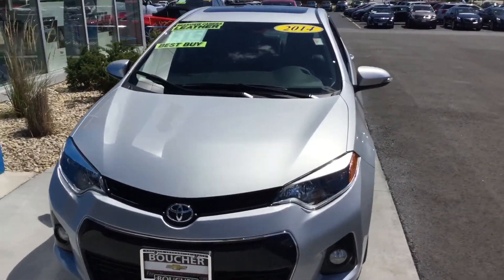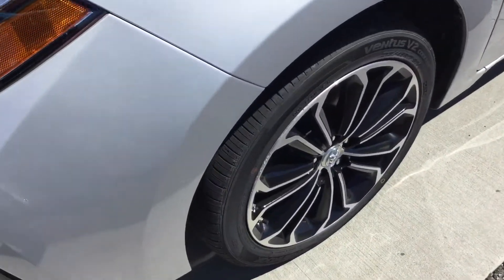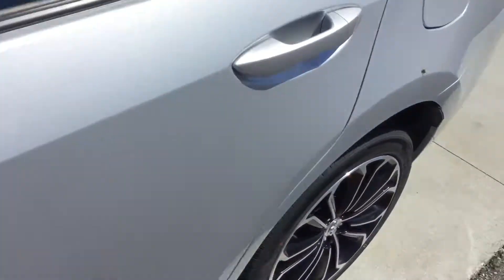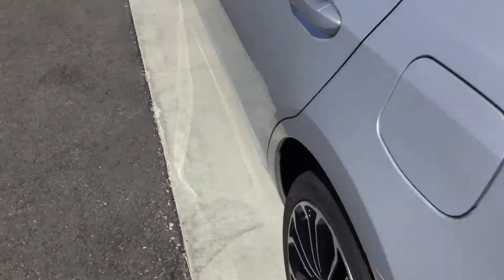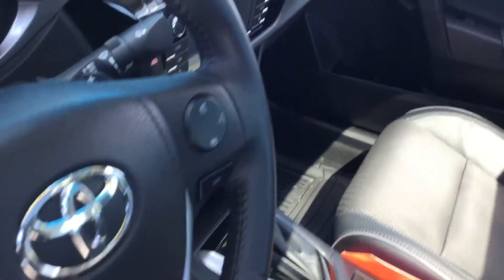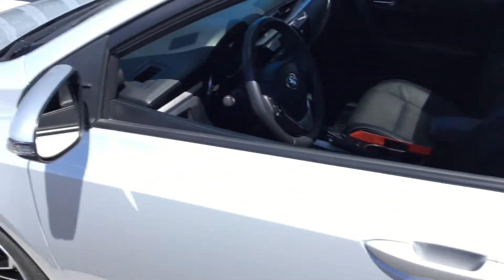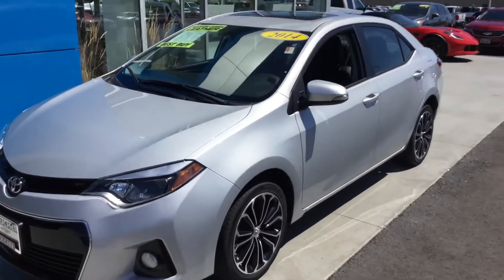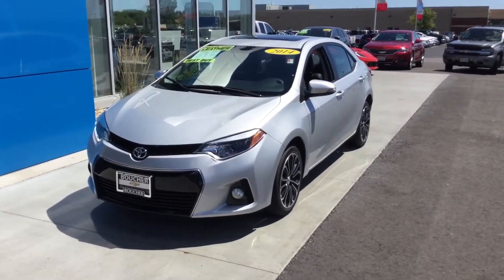2014 TOYOTA COROLLA B15812 FOR WILLIAM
Frank Boucher Chevrolet Cadillac in Racine